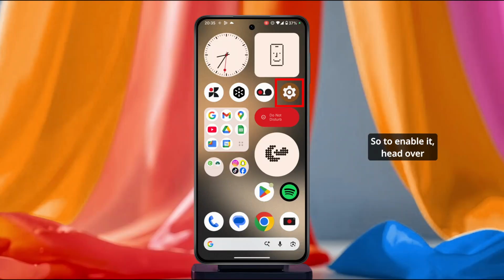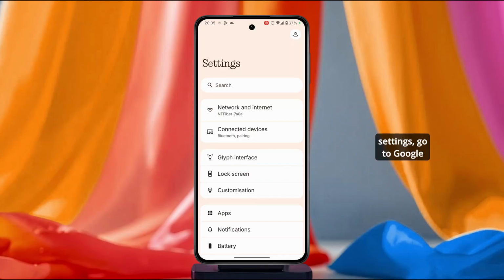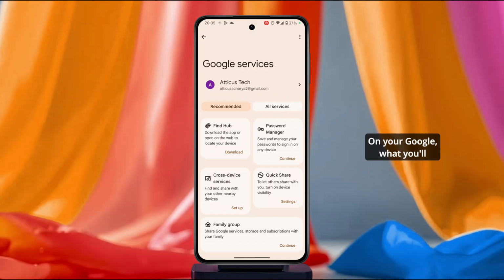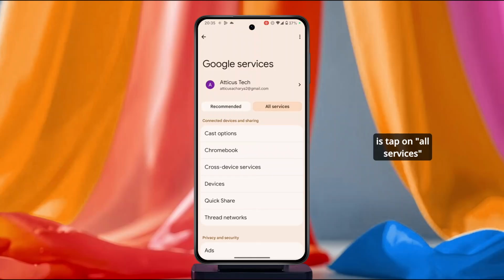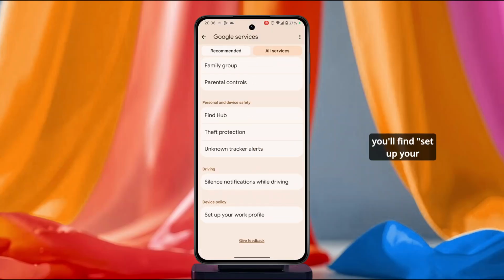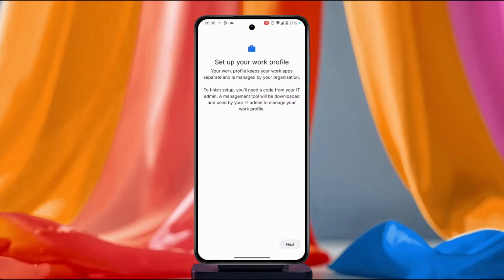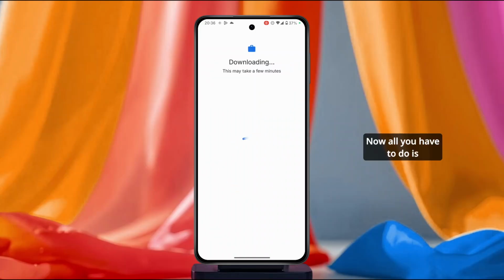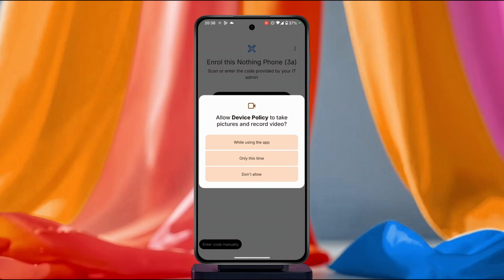How to Set Work Profile on Android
How to Set Work Profile on Android (2026)!
Want to separate your work apps and personal apps on your Android device? This video will guide you step by step on how to set work profile on Android quickly and easily. Whether you're asking, “How do I create a work profile on Android?” or need help managing work apps securely, this tutorial has you covered. Learn how to enable a work profile, add work accounts, and keep your professional data separate from personal use. Watch now to see how you can set work profile on Android in 2026!

Timestamps:

00:00 How to Set Work Profile on Android
00:10 How Do I Create a Work Profile on Android?